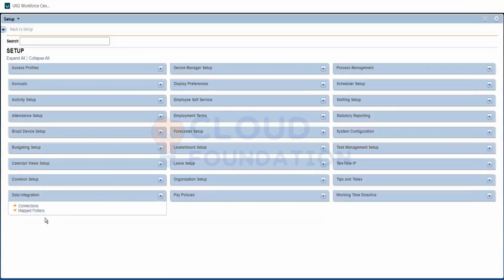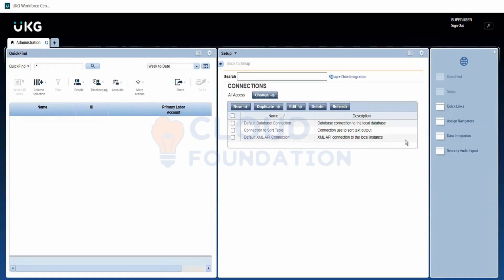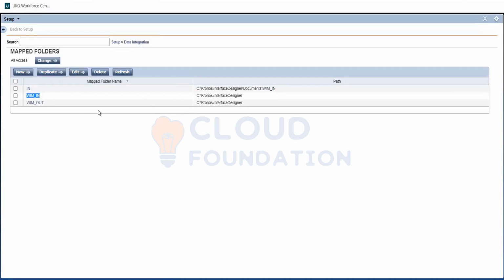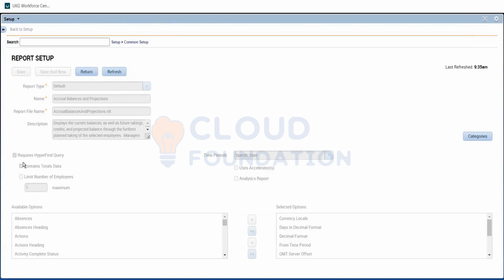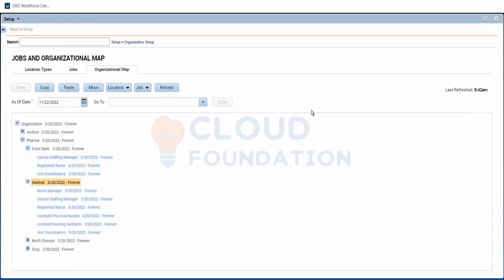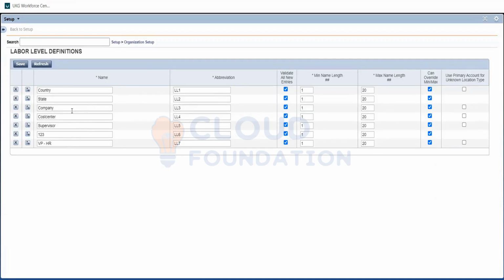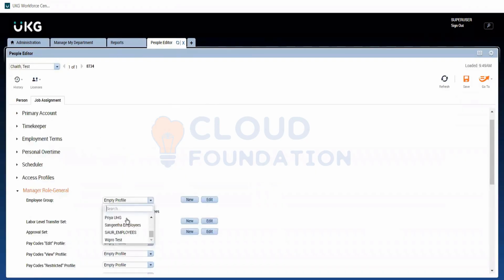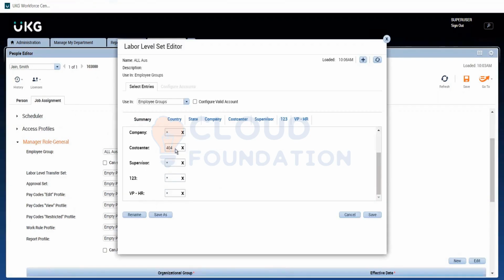Data Integration & organization setup in Kronos | Kronos Online Training | CloudFoundation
Begin your Kronos learning journey right now!  Kronos Training

 👋  Welcome to another helpful tutorial from CloudFoundation, where we break down the process of setting up Kronos Data Integration and Organization into easy-to-follow steps!  🎓

 ✅ What You'll Learn in This Video:

🔄 How to do Data Integration in Kronos the right way!
🔌 How to set up Organizational Hierarchies in Kronos the right way!
🔍 How to connect Kronos to third-party systems like a pro!
🤖 How to structure your workforce and roles for maximum efficiency!
👥 Real-world examples, best practices, and tips for putting these ideas into action! 🚀

 💡  This is great for HR professionals, consultants, developers, and system admins who want to learn everything there is to know about Kronos!

 📌 Why Choose CloudFoundation?

🧠 Sessions led by experts
💼 Projects in real time
📜 Help with getting certified
💬 24/7 support community
💯 Training that is focused on getting a job

Want to learn how to use Kronos Payroll?  to learn more.

Kronos Training
Kronos Online Training
Kronos Payroll
Kronos Software
Kronos Integration
Kronos Data Integration
Kronos Setup
Kronos Admin
Kronos Course
Kronos Certification
Kronos Modules
Kronos API
Kronos Reporting
Kronos Scheduling
Kronos Timekeeping
Kronos Time and Attendance
Kronos Workforce Ready
Kronos Consultant
Kronos Implementation
Kronos Login
Kronos HR
Kronos Demo
Kronos Support
Kronos Cloud
Kronos Analytics